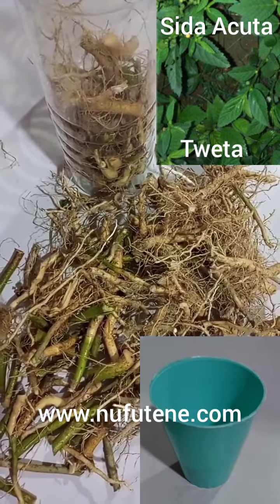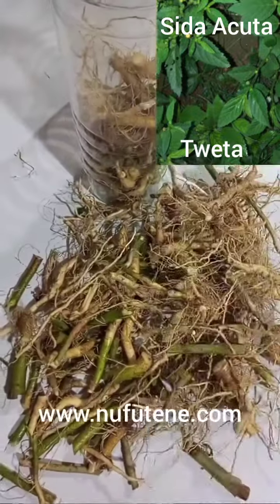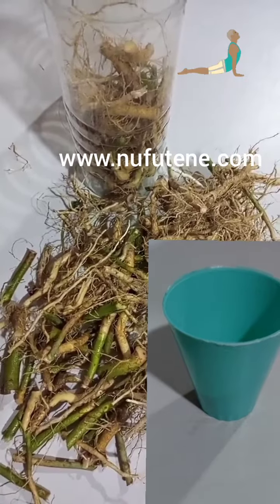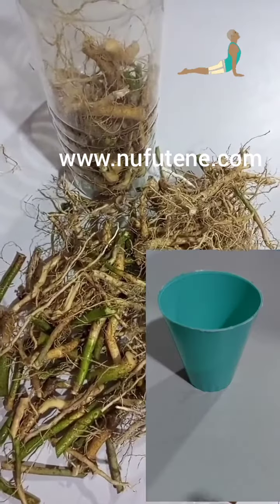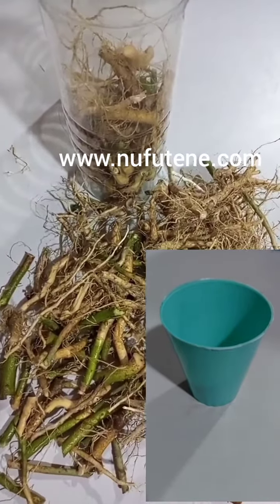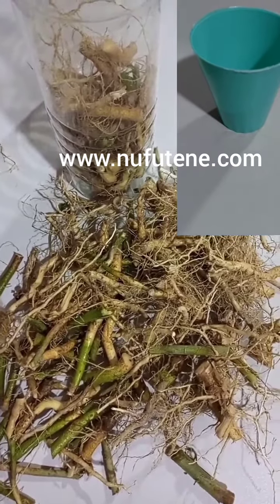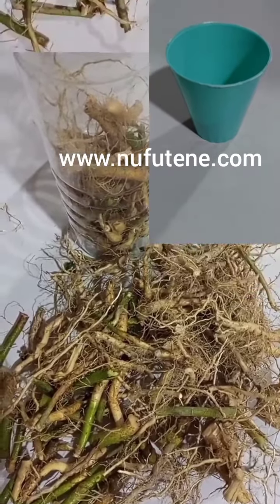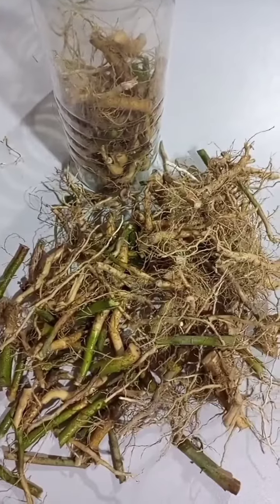How To Cure Waist And Spinal Cord Pains With Roots.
This video talks about how to cure pains and problems of waist and spinal cord using sida acuta roots(tweta)